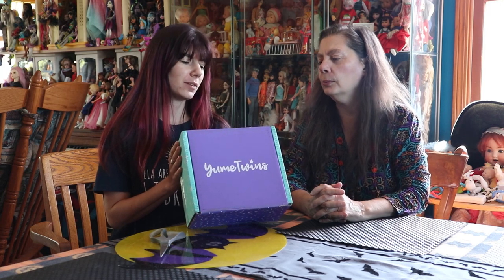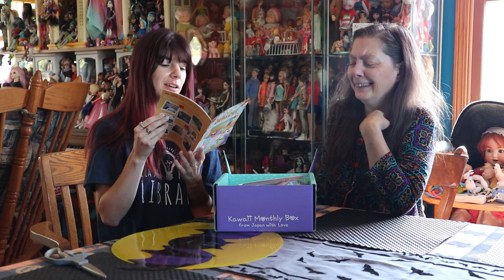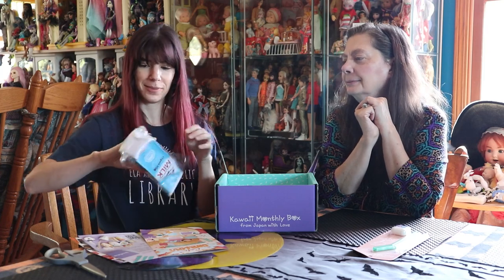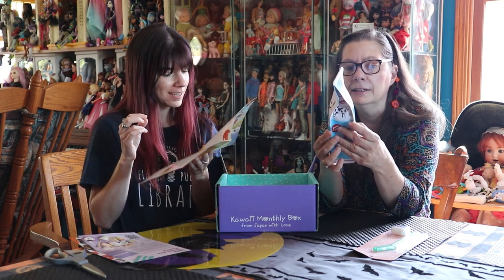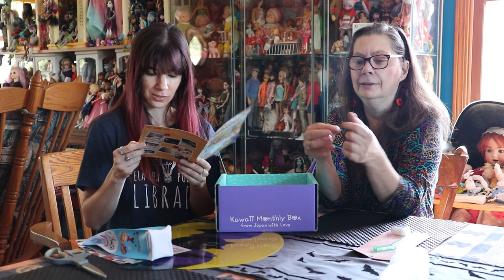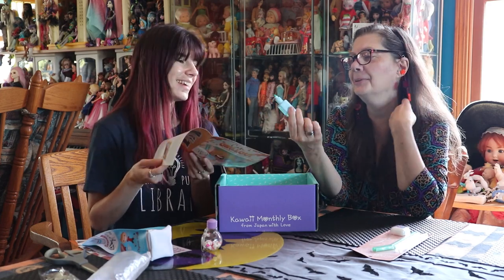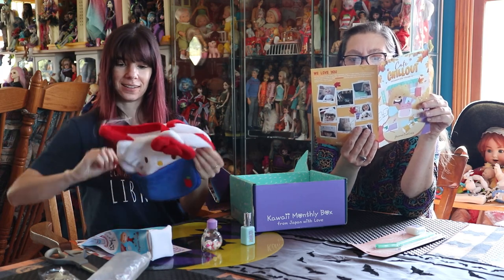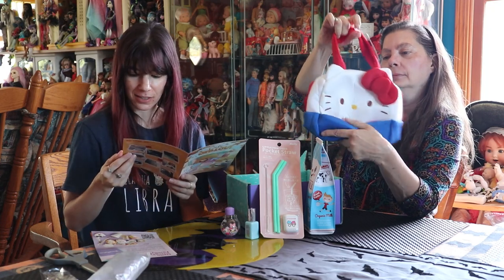Yume Twins November 2020: Cafe Chillout-- SO KAWAII!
I love everything in this box! This video also features a brief mention of the Hello Kitty Cafe Truck! Comment with your favorite item from the box below!